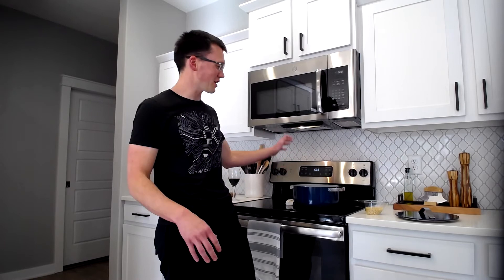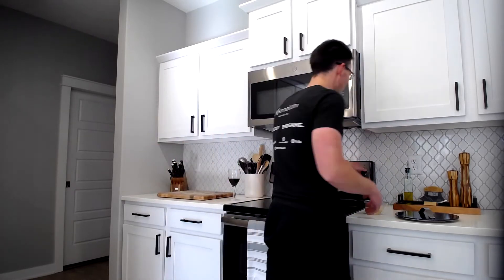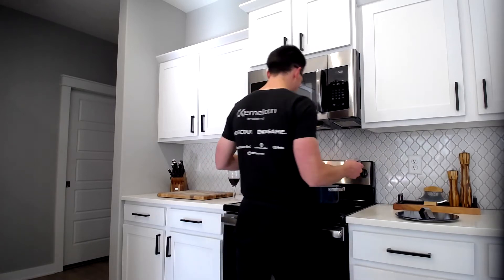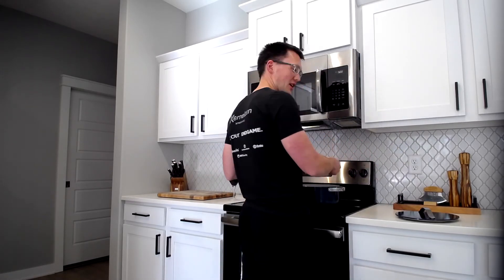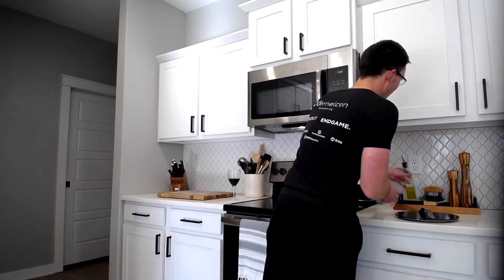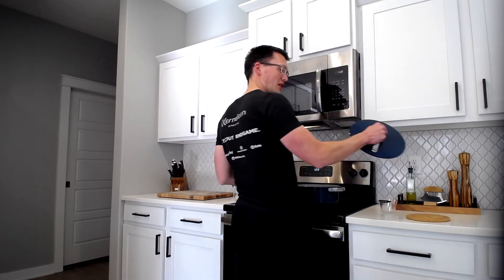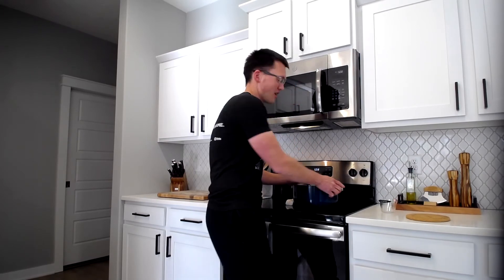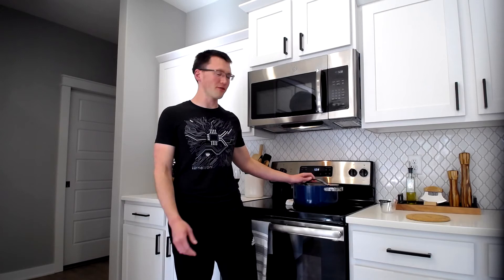Kernelcon 2021 Popping Kernels with Devan Jung Bumper